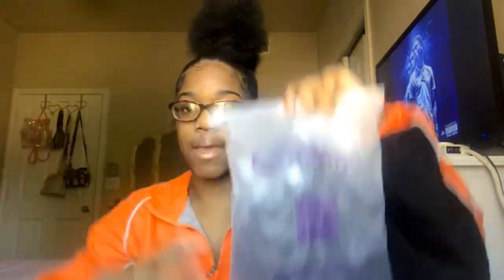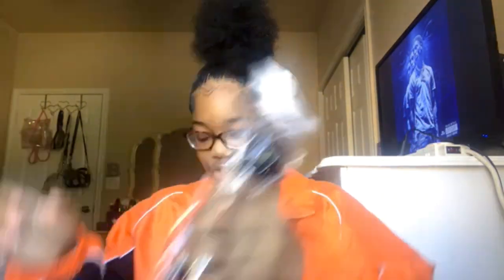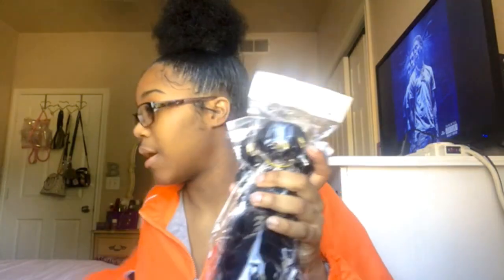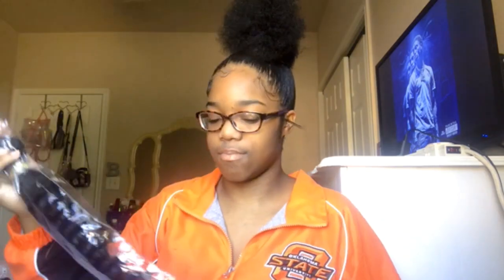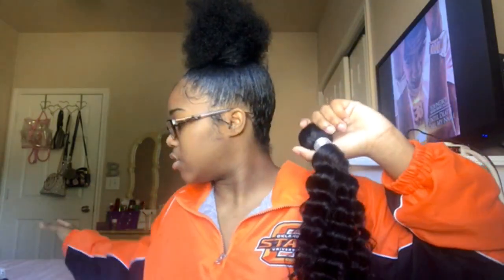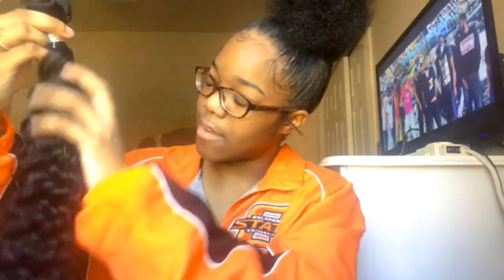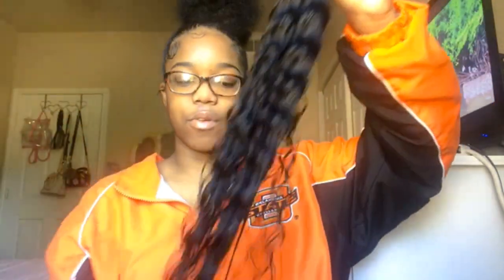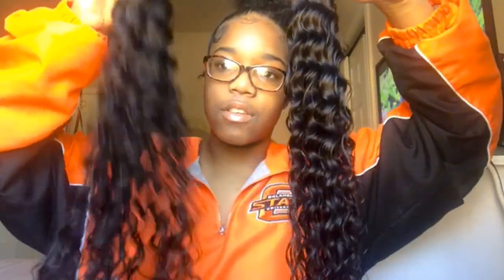Unboxing | Cranberry Peruvian Deepwave Hair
Cranberry Hair Store on Aliexpress

Price: $11.04-$140.93
Hair Type: Peruvian Deep Wave
Inches: 24,24,26,26